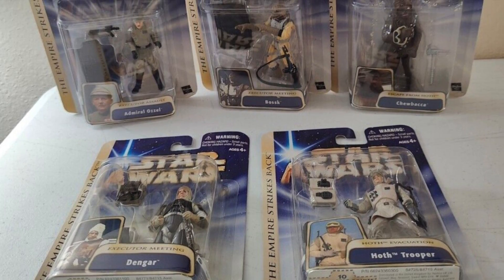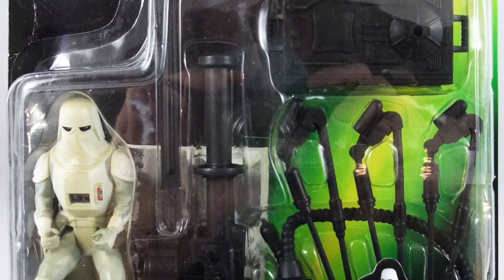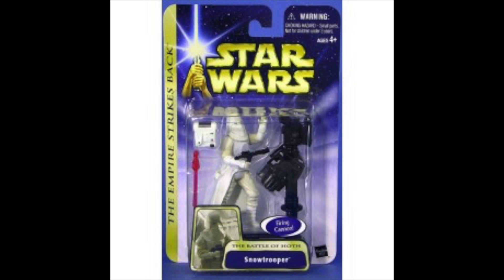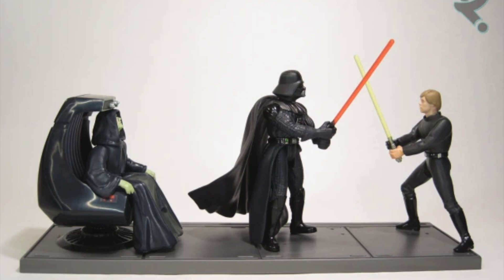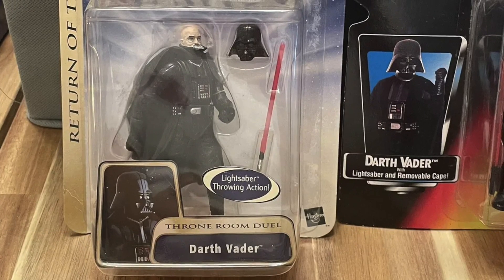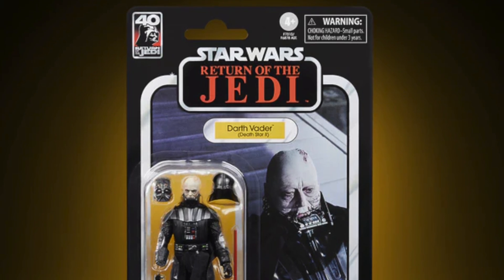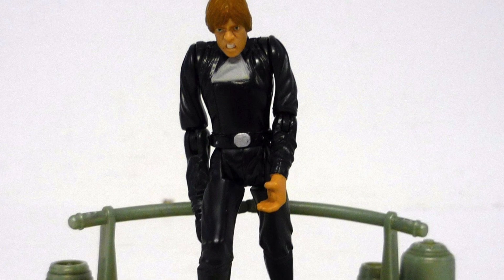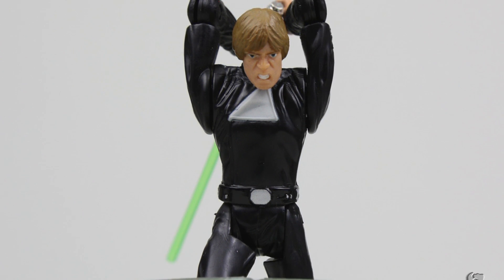Modern Star Wars Toys - the SERIES!~ 108th Episode - Worst Luke Ever! Gold Saga 2003 Wave 1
The Gold Saga figure line is here! One of the high points of modern Star Wars collecting with some of the best character selection of ant sub. line. It all starts with a few leftovers from the blue saga collection still sporting the action features of Ep 2 product.